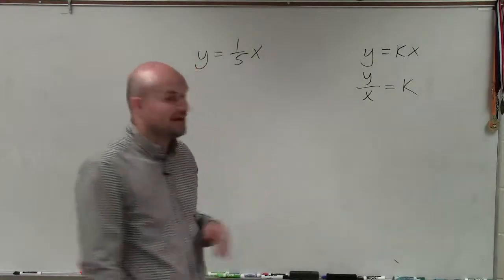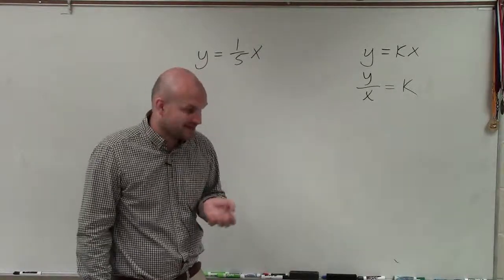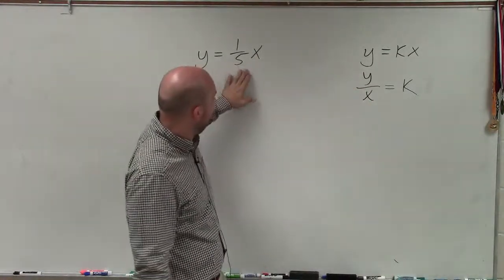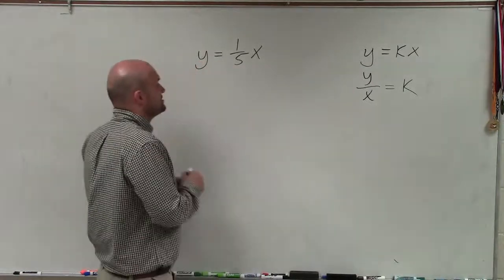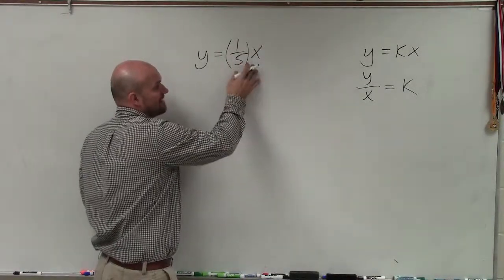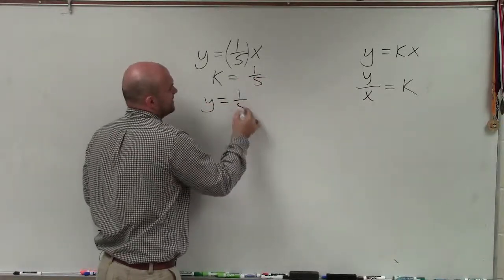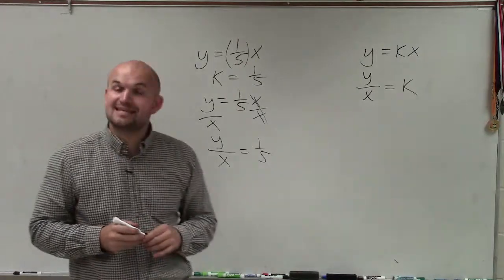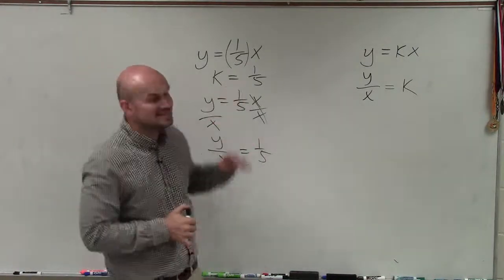Tutorial - Determine if an equation is an example of direct variation ex 4, y= 1/5x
In this video I will show you how to use direct variation to help determine the missing variable, as well as how to determine if an equation is an example of direct variation or not. For an equation to be an example of direct variation it must be able to be written in the form y=kx or k=y/x.
y= 1/5x